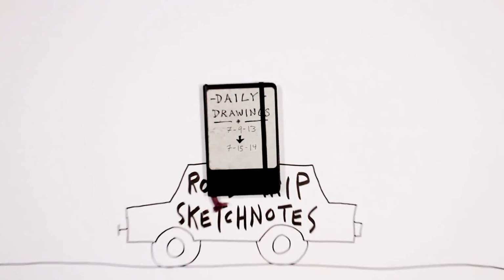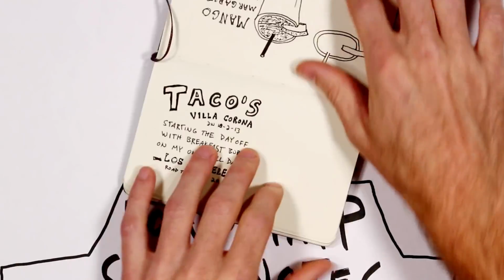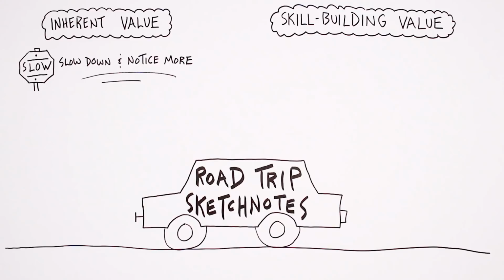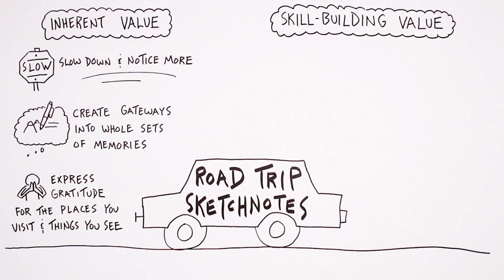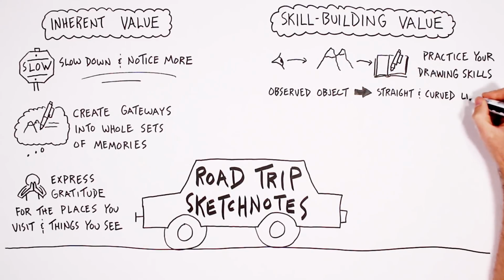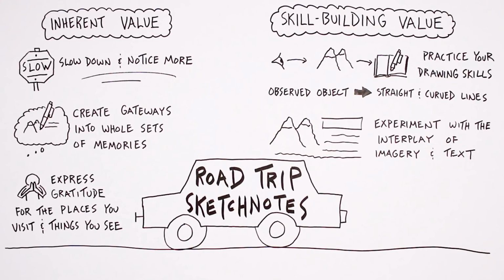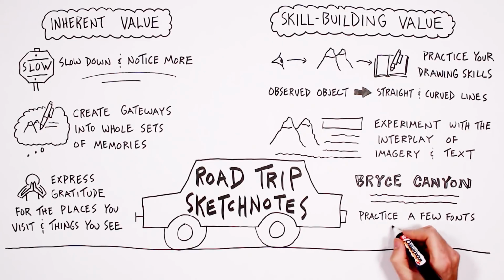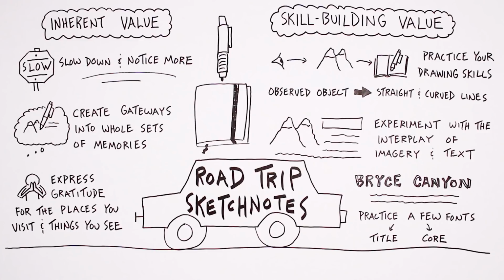Going on a road trip? Bring a sketchbook.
An opportunity to practice your visual thinking skills in a more adventurous setting.

** Resources **